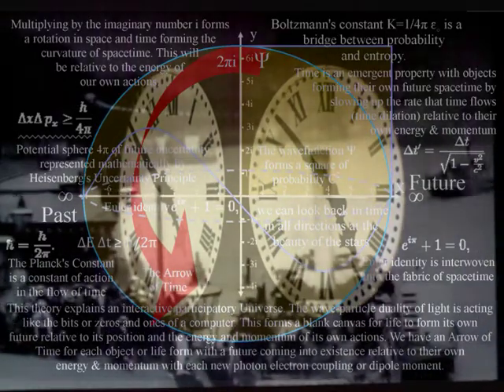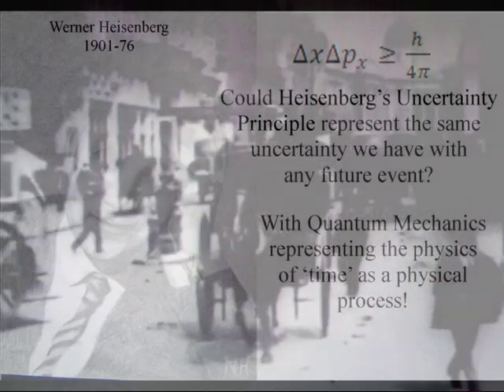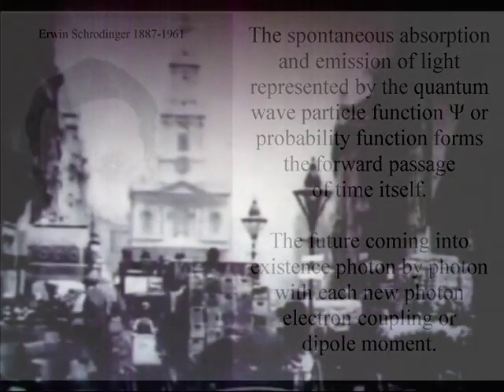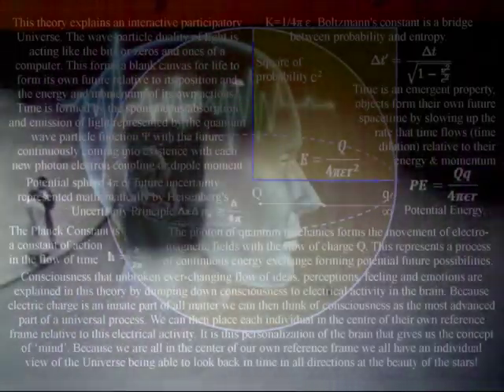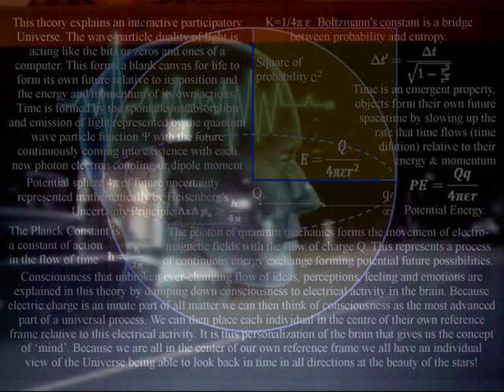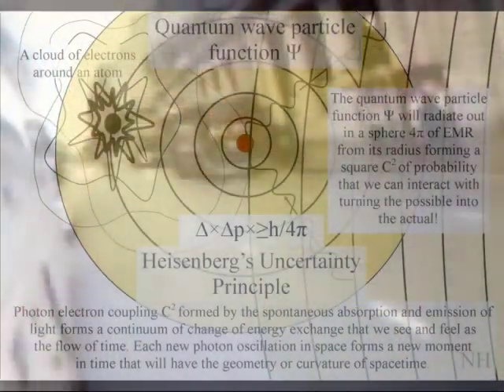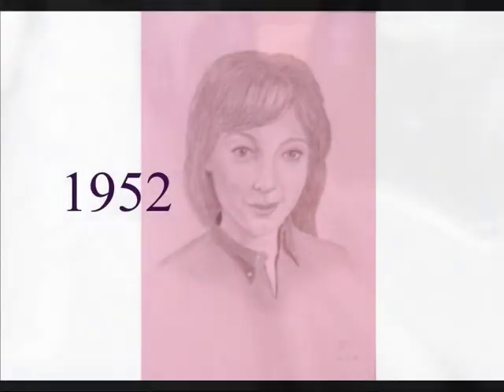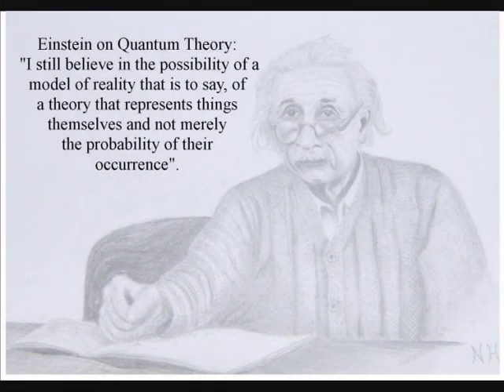The Nature of Reality, an honest investigation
This video is going to try and explain the nature of reality using physics supported by mathematics. By the word 'reality' I mean the reality of our everyday life with a past and a future that is always uncertain. Each one of us is always in 'the moment of now' looking out at the universe with an objective reality that is always spontaneously changing moment by moment. Throughout this changing process consciousness remains in 'the moment of now' this is happening within a process that we measure over a period of time and see and feel as the flow of time. It might seem like madness to try and explain this using physics and mathematics because modern physics has no understanding of 'the moment of now' and no real understanding of what consciousness is. Also without a concept of 'the moment of now' we can have no real understanding of 'time' and why the future is always uncertain.
This theory takes the simple principle that large objects are always based on the interaction of smaller objects

Therefore it is logical that to understand the nature of reality we have to look down into the atoms. When we do this we find the physics of quantum mechanics that only really has a mathematical understanding.
The odd thing is that the mathematics of quantum mechanics does not form certainty but uncertainty in the form of Heisenberg's Uncertainty Principle. In this theory the uncertainty in everyday life in the form of a future that is always uncertain is based on the process that forms Heisenberg's Uncertainty Principle. If we look at the process that forms Heisenberg's Uncertainty Principle we find that it is formed by the quantum wave particle function. This is a mathematic function formed by the spontaneous absorption and emission of light.
Therefore we have a process that is spontaneous just like the flow of time in our everyday life with the future spontaneously coming into existence moment by moment.
In this theory quantum mechanics represents the physics of 'time' as a physical process with the future coming into existence photon by photon with each new photon electron coupling or dipole moment.